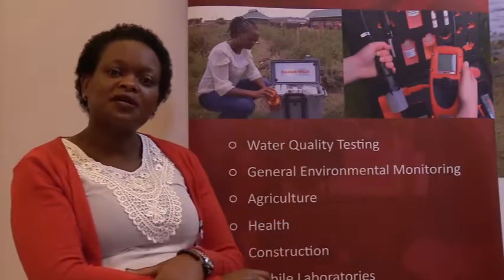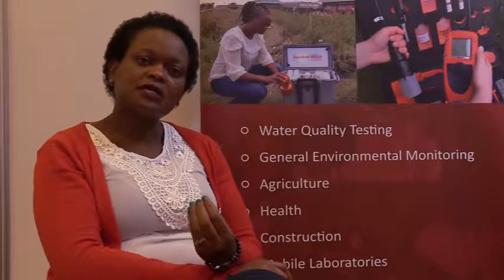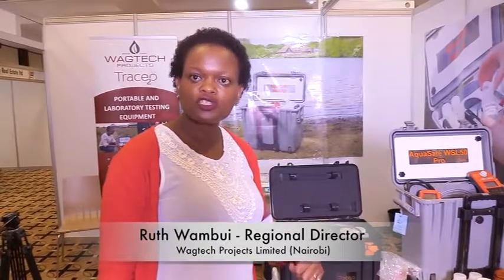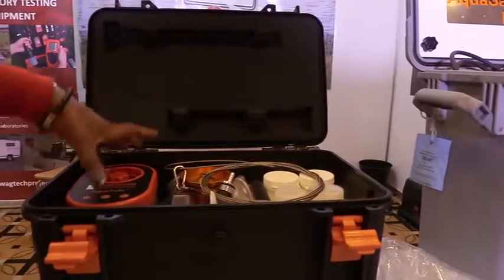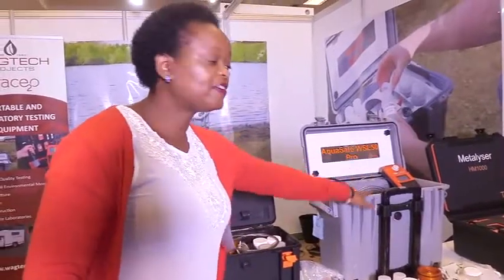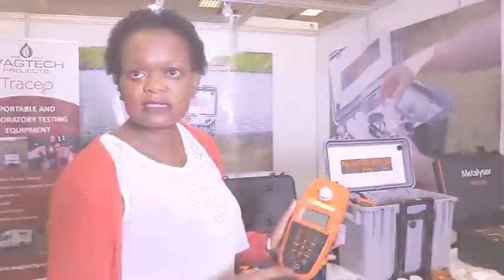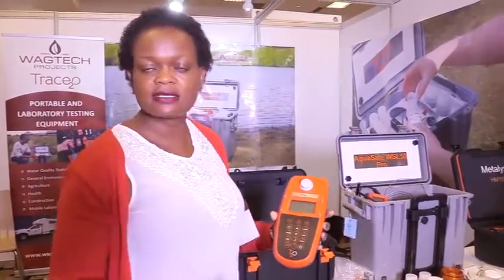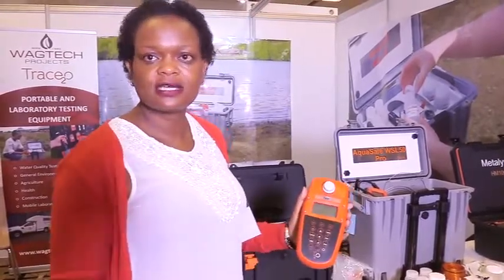Wagtech Projects Ltd promises new water testing equipment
Wagtech Projects Ltd and its’ sister company Trace2o Ltd participated at the recently held Water Africa event in Kigali from the 6th to 8th November 2018.
Wagtech Projects is one of the UK’s largest independent manufacturers and suppliers of water testing kits, environmental monitoring, agronomy, and laboratory equipment. Trace2o Ltd, a division of Wagtech Projects Ltd, is a manufacturer and global supplier of cutting edge technologies, designed for the analysis and monitoring of our water and environment.

The Companies were represented by Zak Karim, Sales & Marketing Manager-Africa, and Ruth Wambui, Regional Sales Director.
Kigali,

The company has regional offices throughout Africa ; Wagtech Africa-Kenya, Wagtech Malawi, Wagtech Zambia, and Wagtech Ghana, and anticipate to open up an office in Rwanda in the not too distant.